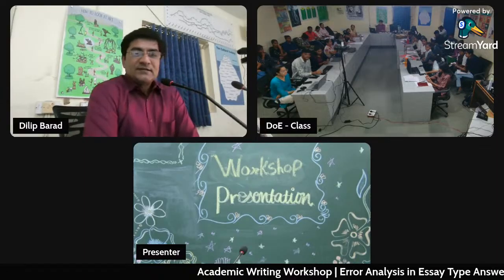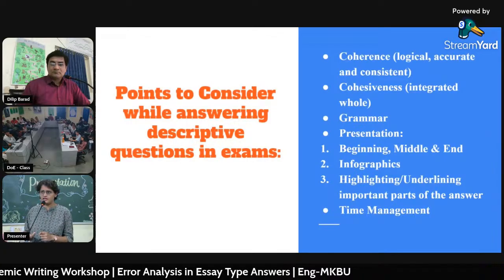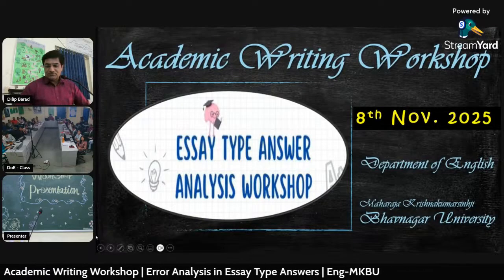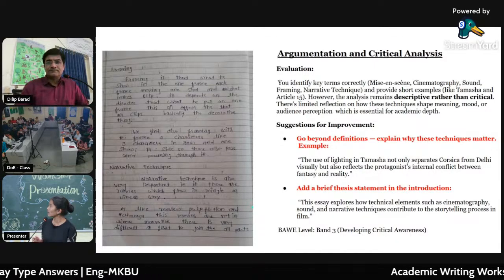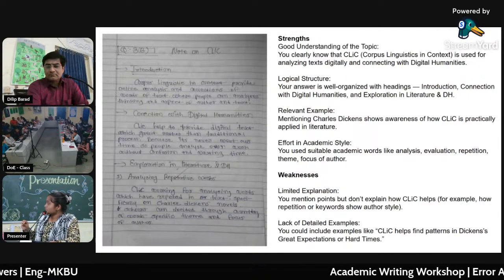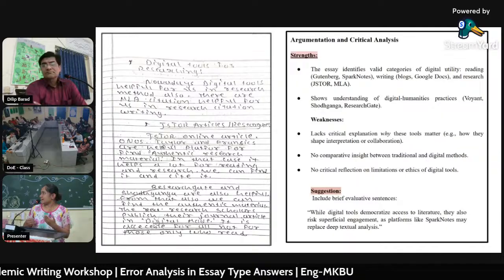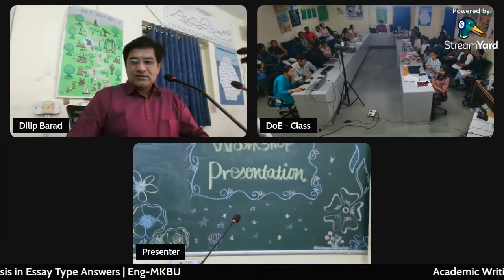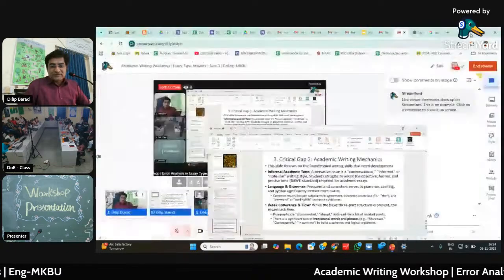Academic Writing Workshop | Essay Type Answers | Sem 3 | DoEng-MKBU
With the advancement of Generative AI in education, the significance of human agency has become even more critical and must not be overlooked.
In this academic writing workshop, aimed at improving the quality of memory based hand-written descriptive essay-type answers, we adopted a hybrid approach that blends human judgment with AI assistance.
Students first produced hand-written answers in a proctored examination setting, without the use of any external aids or resources, and also explained their responses orally. These answers were then evaluated by human teachers for content, coherence, and linguistic accuracy.
Subsequently, the students were provided with an AI-generated prompt aligned with the BAWE (British Academic Written English) framework and the MKBU academic writing rubric, enabling them to reflect on and revise their writing with guided feedback.
This presentation showcases our unique model of hybrid error analysis, designed to enhance the overall quality of academic writing by combining human insight with AI-driven scaffolding.
Watch the live stream to explore this innovative pedagogical experiment in action.
00:00:00 Introduction - Dilip Barad
00:02:56 Prakruti Bhatt
00:12:44 Megha Trivedi
00:20:51 Dilip Barad - Intro to workshop
00:28:30 Group 1 - Student Presentation
00:33:47 Group 2 - Student Presentation
00:41:16 Group 3 - Student Presentation
00:48:40 Group 4 - Student Presentation
00:54:32 Group 5 - Student Presentation
01:01:30 Final Comments - Dilip Barad